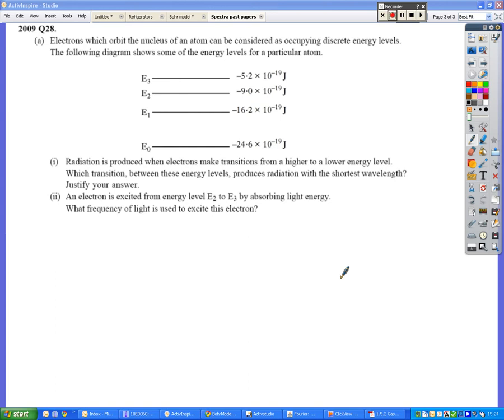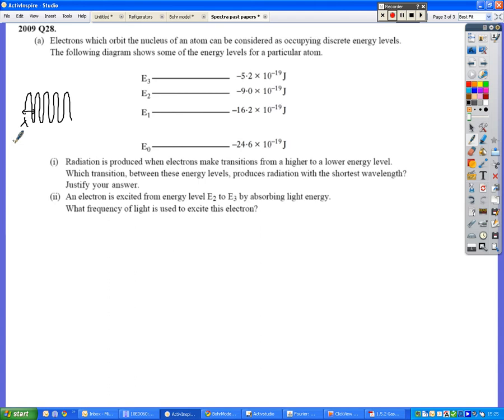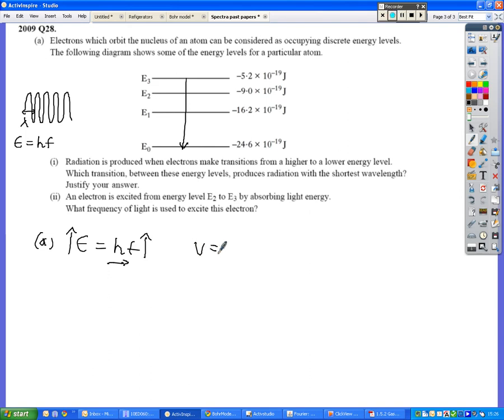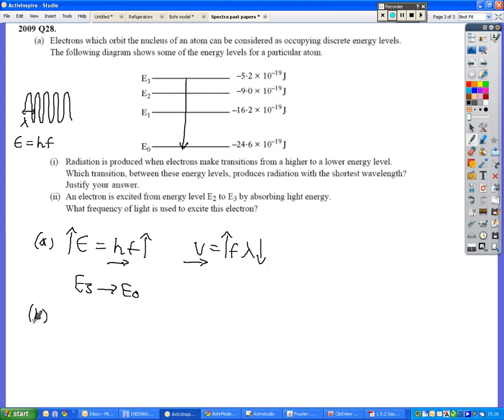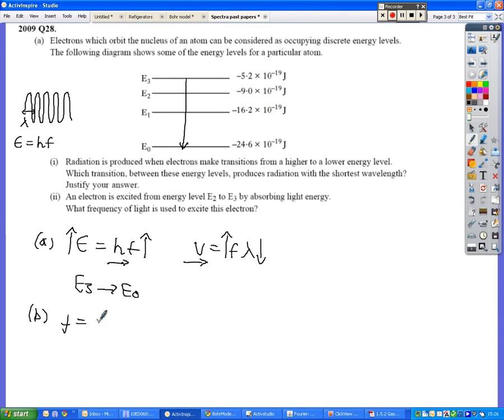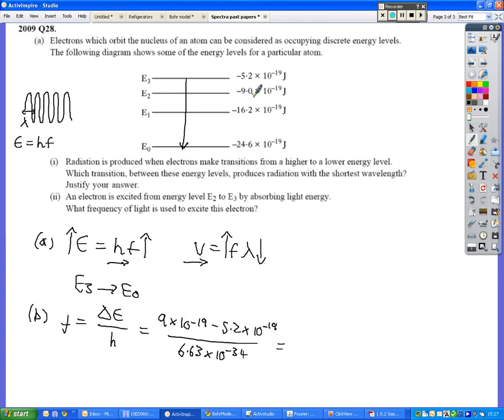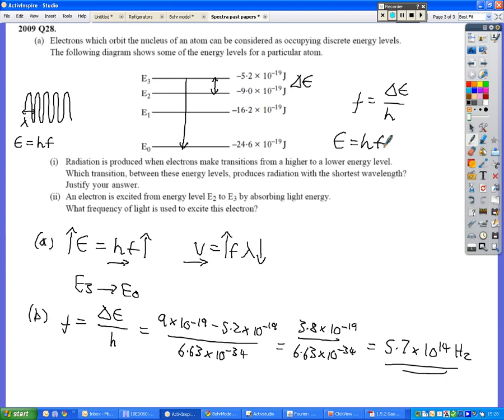Higher Physics 2009 Q28 Bohr model